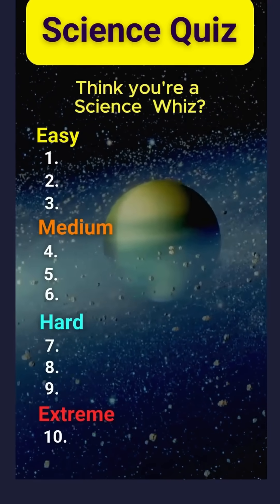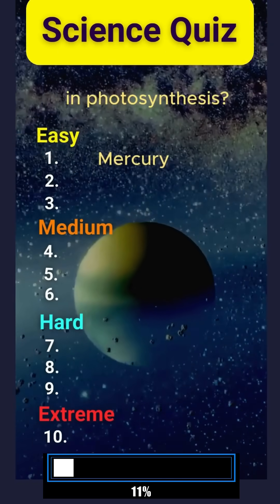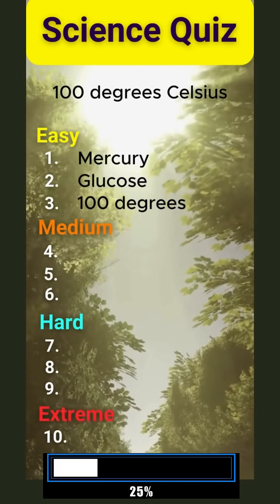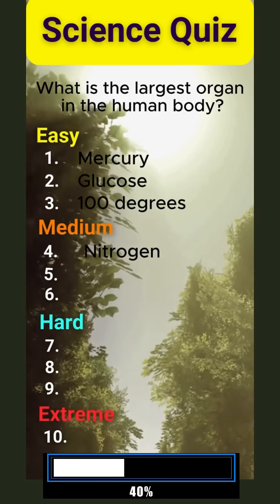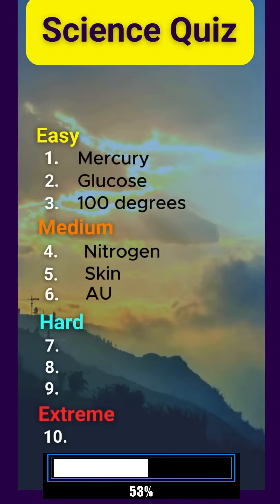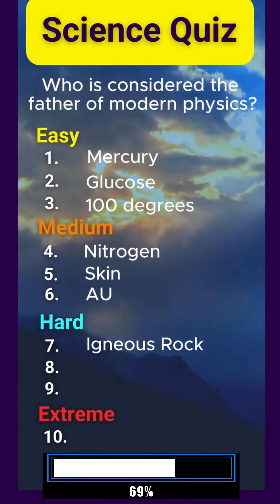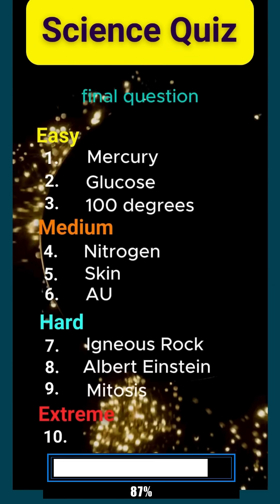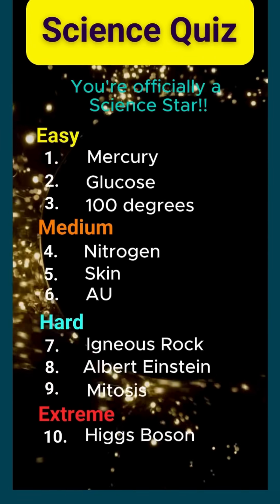Are You a Science Genius? 🌟 Take the Ultimate Quiz!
Think you’re a science whiz? 🔬🌍
From the smallest planet to the "God particle," this quiz has it all! 🚀💡

Challenge yourself with 10 exciting questions covering everything from space to biology.

How many can you get right? 🧠🔥
Hit play and show off your science smarts! 🌟